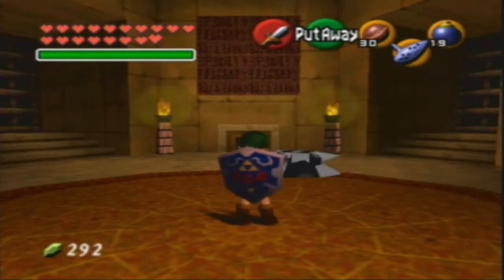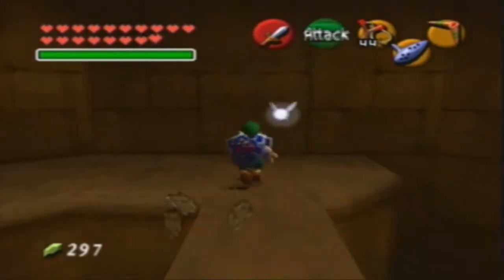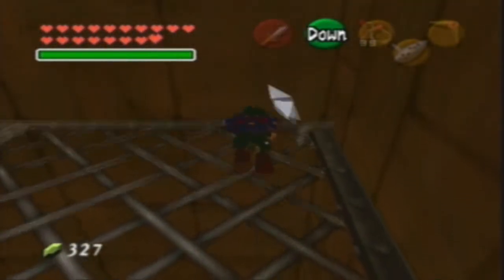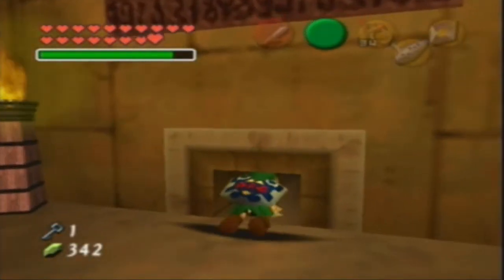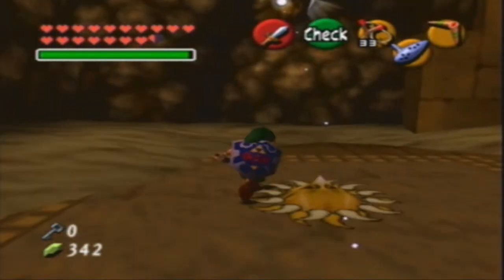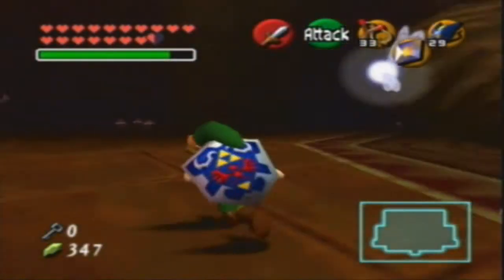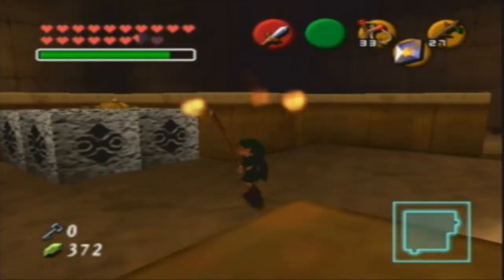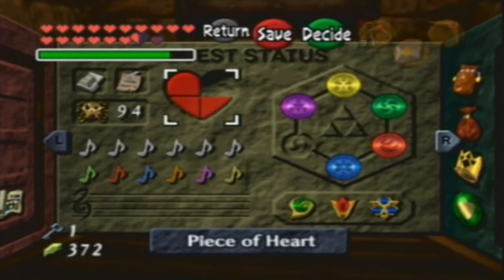The Legend of Zelda: Ocarina of Time 55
In this part of our journey, we continue the child portion of the Spirit Temple

Objectives:
-Obtain Gold Skulltula Token #92
-Obtain Gold Skulltula Token #93
-Get the Spirit Temple Dungeon Map
-Obtain Gold Skulltula Token #94